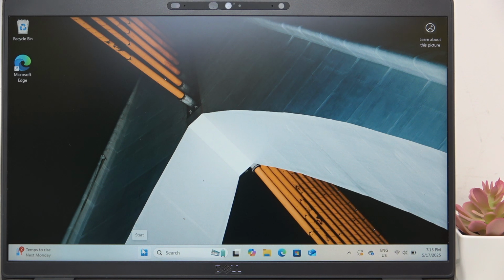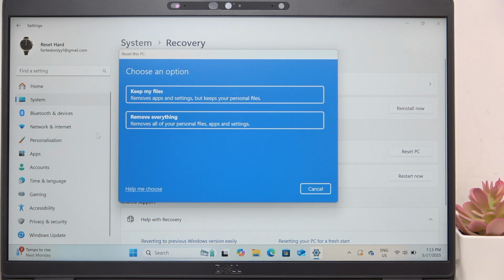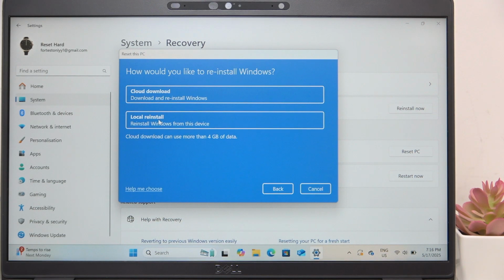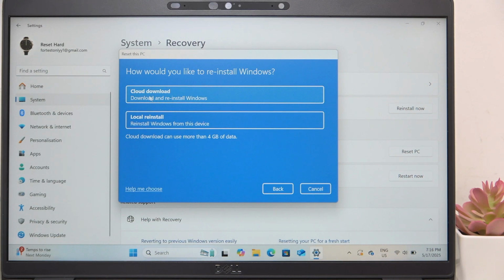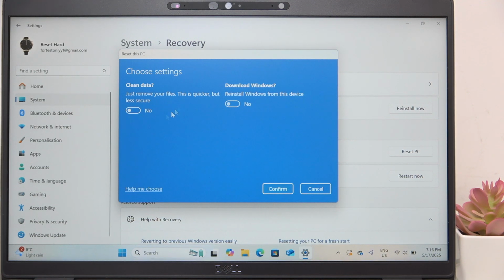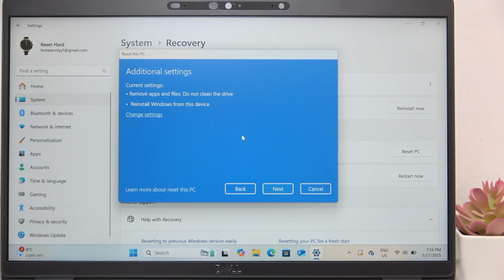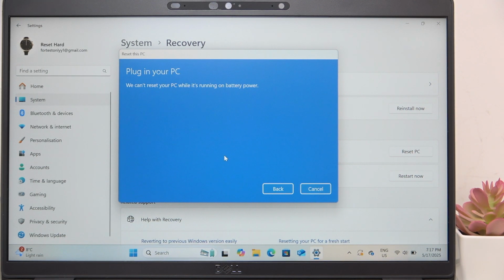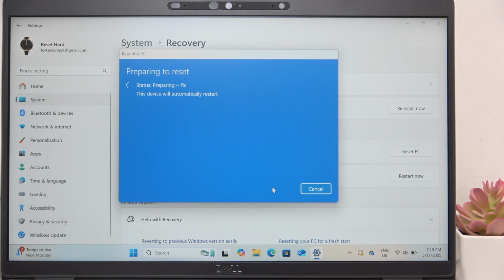DELL LATITUDE 5420 – How to Factory Reset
If you need to restore your DELL LATITUDE 5420 to its original settings, this video will show you step-by-step how to perform a factory reset. Whether you want to remove all your files, fix software issues, or prepare your laptop for a new owner, resetting your DELL LATITUDE 5420 can help. This guide covers how to access the reset options through Windows settings, choose between keeping your files or removing everything, and explains the difference between local reinstall and cloud download. We also discuss the clean data option for extra security and important tips to avoid problems during the reset process. Make sure your DELL LATITUDE 5420 is plugged in throughout the reset to prevent any issues.

How to factory reset DELL LATITUDE 5420 laptop?
How to remove all files and settings on DELL LATITUDE 5420?
Where is the reset option in Windows on DELL LATITUDE 5420?

0:00 Introduction
0:07 Who should use this method
0:22 Accessing Windows settings
0:35 Navigating to Recovery options
0:54 Choosing reset options (keep files or remove everything)
1:14 Local reinstall vs. cloud download
1:35 Clean data option explained
2:03 Plugging in your laptop
2:20 Starting the reset process
2:50 Reset completion and setup screen